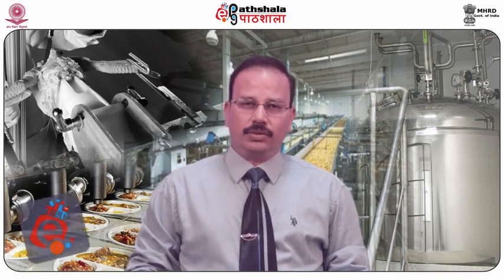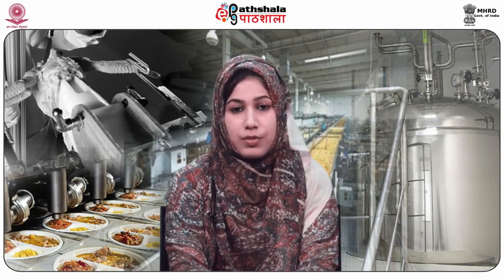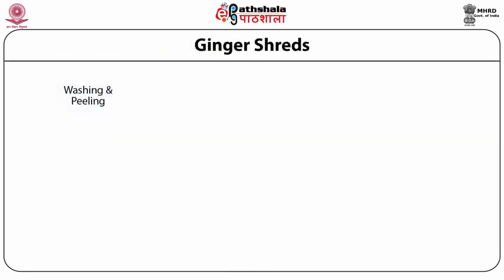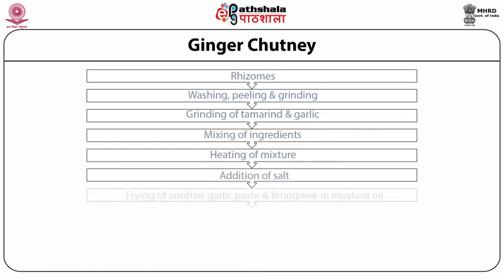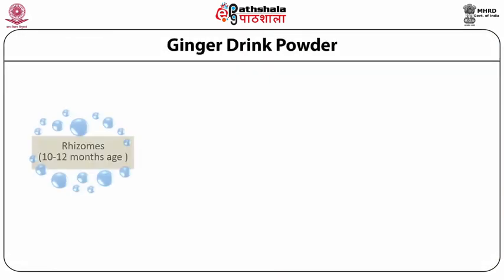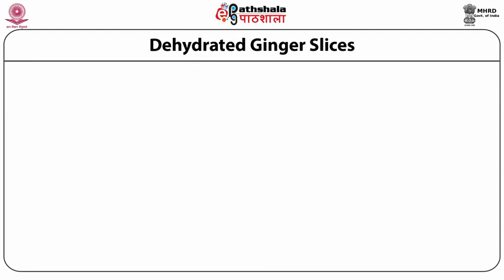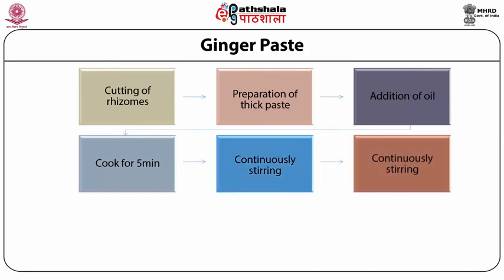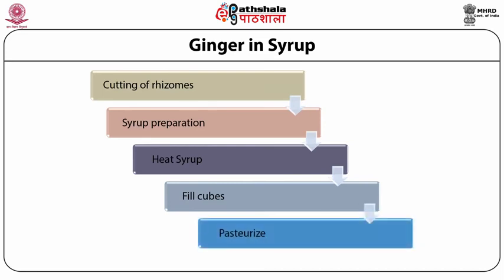M-25.Ginger: Ginger Products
Food Technology P-07.Technology of spices and condiments